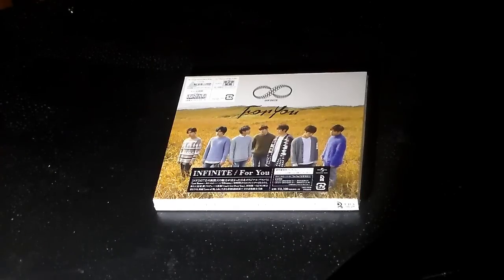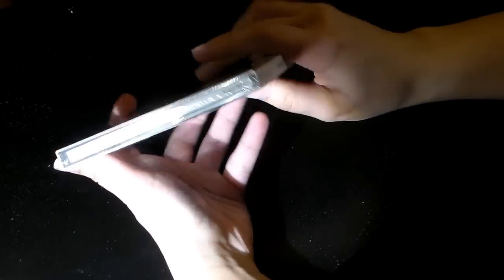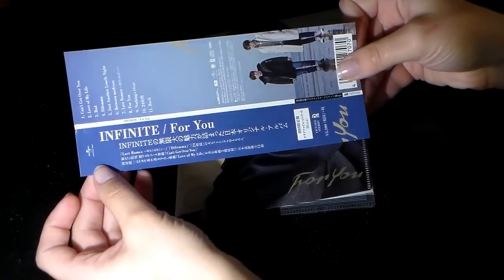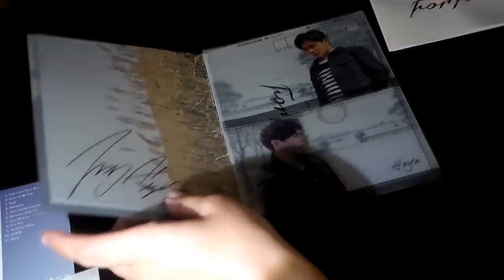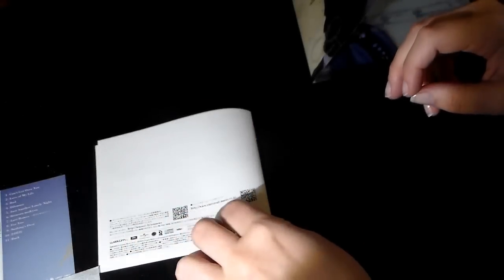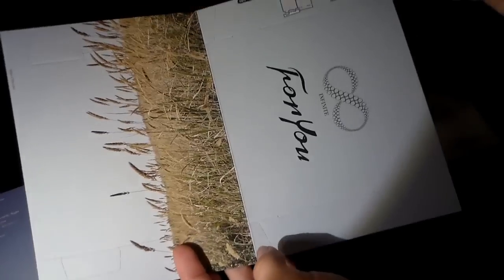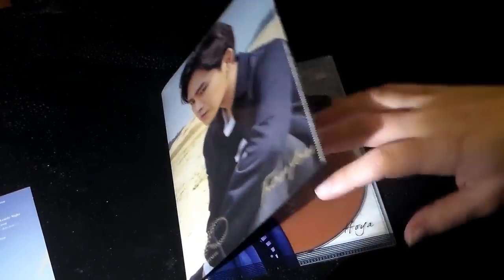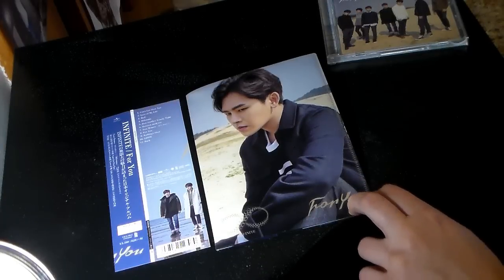Infinite For You Hoya CD Unboxing Japanese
Hey everyone! Here is my unboxing for Infinite For You Jap CD Hoya version. Leave requests below! Open for more info!

UPCOMING VIDEOS:
December Haul
Photocard Binder
Kpop Superlative

ALBUMS ON THE WAY:
BTS - Season's Greetings
BTS - ITMFL 2 (both versions)(s)
Up10tion - Bravo(s)
(s) - means it has shipped

WHAT IS ON MY PURCHASE LIST:
Hotshot - I am a Hotshot
Ikon - Full album
Myname - 1st single album
Myname - 2nd single album
Myname - 1st mini album
Myname - Gunwoo's Solo
Myname - Japanese (whatever I don't have)

Sites I Purchase from:

( My favorite place to purchase albums from.)

(This site had the best pricing on certain things.)

- Sellers- music-plaza (usa seller/albums), grapemusiccd (korean seller/albums), tobewithkpopbuyer (korea/photocards), k-pop.korea(korea/photocards), allkpopers(china/clothing).